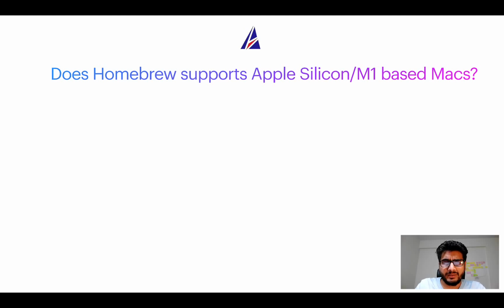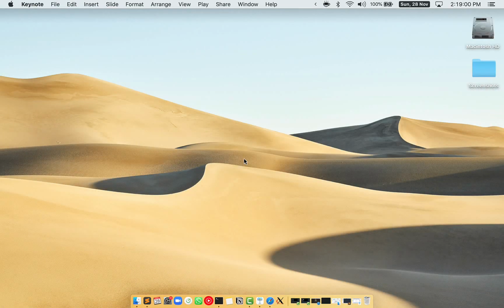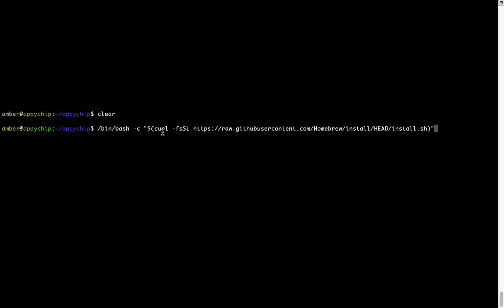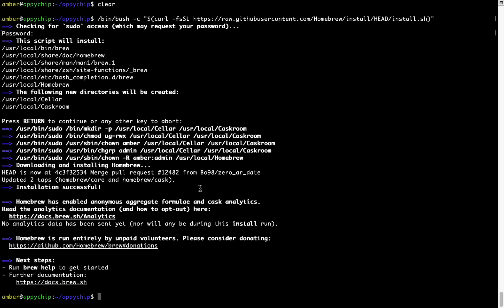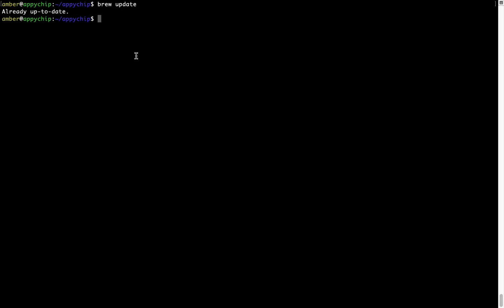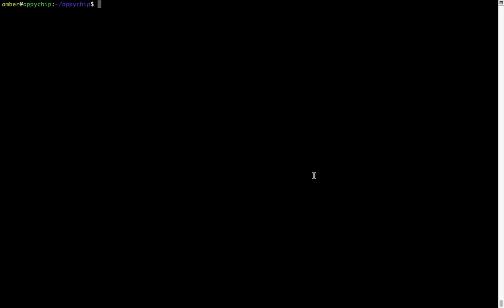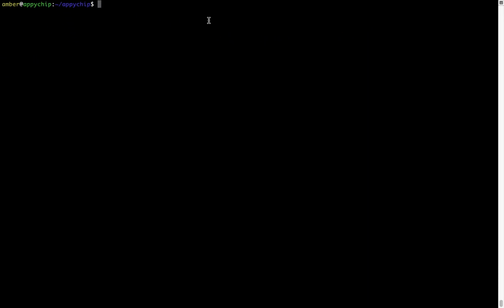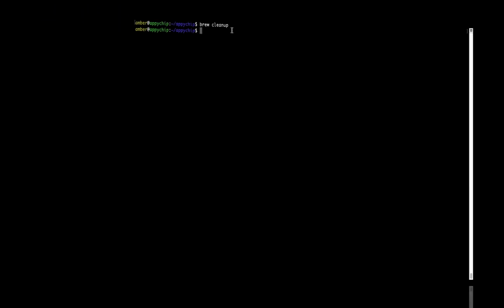✅ Solved - Download & install openjdk 11 on Mac OS (Sonoma, Sequoia, Ventura) via Homebrew / brew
"In this video, we will show you how to download & install *openjdk 11* on Mac OS.

    * App name(s): openjdk 11
    * Description of *openjdk 11* : _*Development kit for the Java programming language*_

    If you face any errors during installation, reinstall or repair of openjdk 11 program / app (for example command not found and/or config/data related issues) while following tips in any of our videos on Appychip channel, please leave your question as a Youtube comment below. Someone from Appychip team will reply back with an answer to your question. We have a large database of answers to frequently asked questions or FAQs that are asked by users ranging from beginners to experts.

This video is also available as a tutorial on Mac App Store 11

    Video chapters / timestamps:
    * 00:00 Intro
    * 00:25 What is Homebrew / brew on Mac?
    * 01:18 Is Homebrew safe?
    * 02:14 Does Homebrew supports Apple Silicon M1?
    * 02:58 Install brew package manager first
    * 05:00 Turn off brew analytics
    * 05:25 Fetch the newest version of brew packages including openjdk 11
    * 05:55 Install openjdk 11 using brew

    List of supported devices:
    * MacBook Air
    * Macbook Pro
    * Mac mini
    * iMac
    * Mac Pro

    If this video about installation of openjdk 11 was useful, please do like this video.